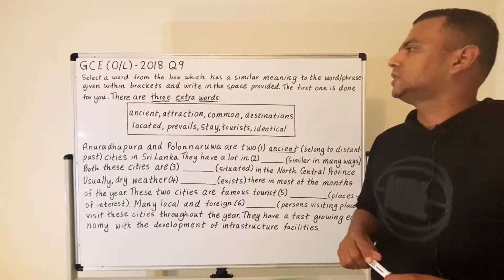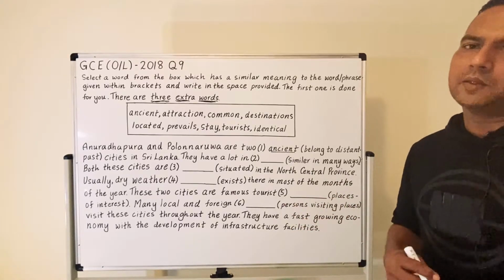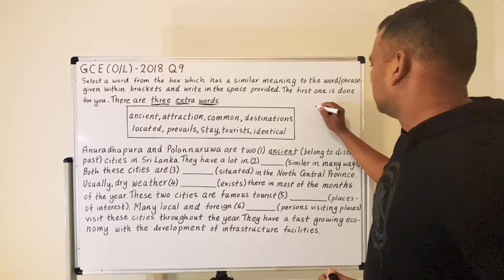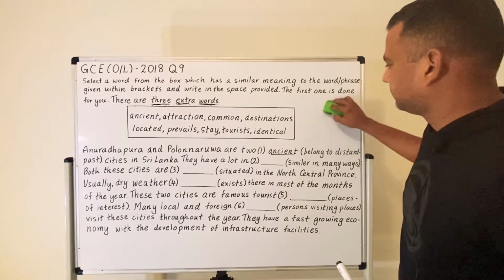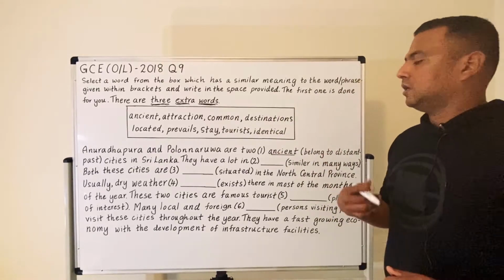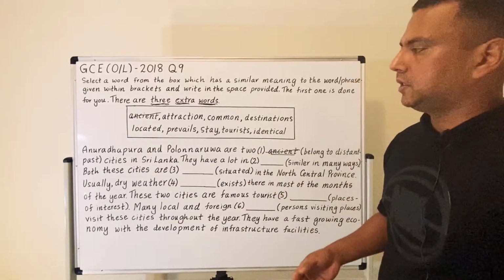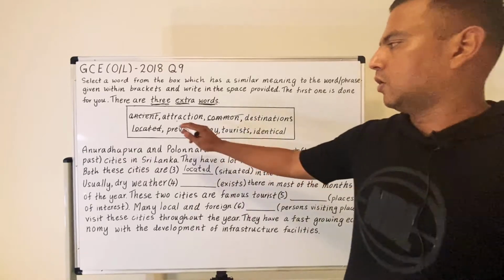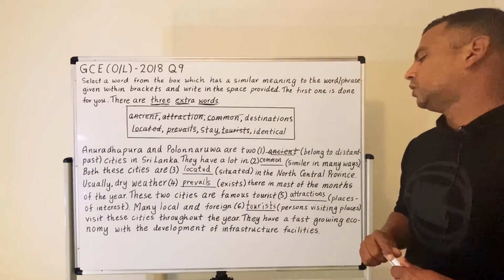Sri Lankan English GCE O/L 2018 Past Paper (Revision)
Question 9 GCE O/L 2018 Past Paper